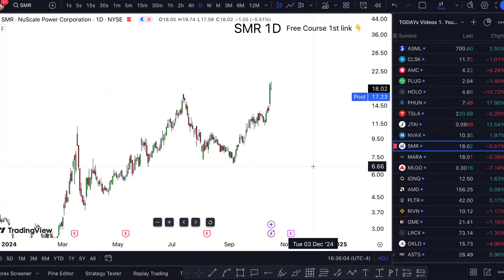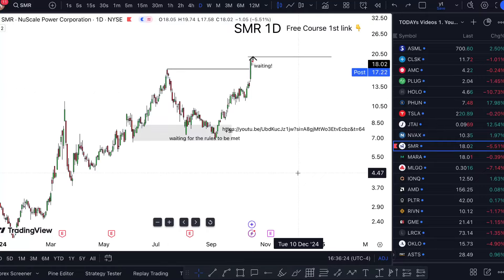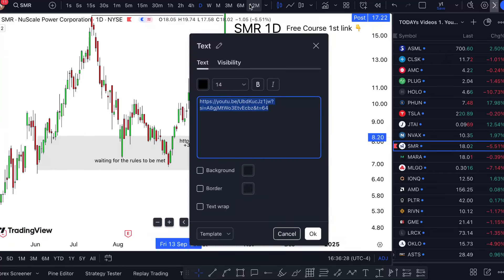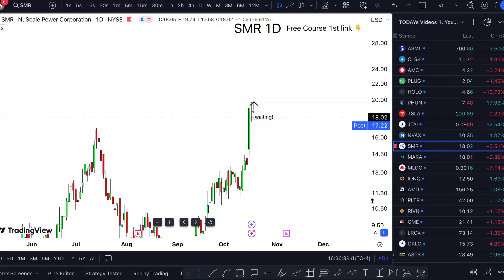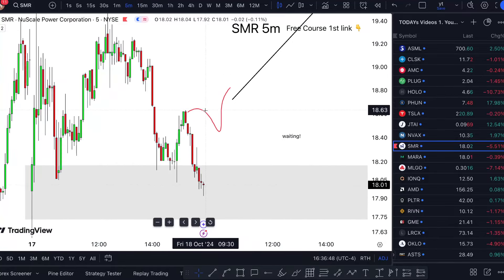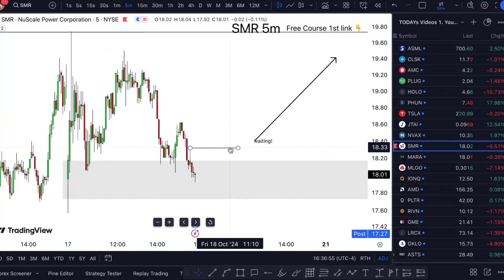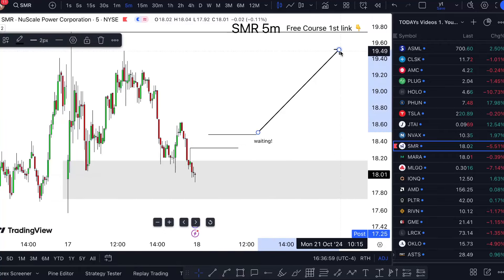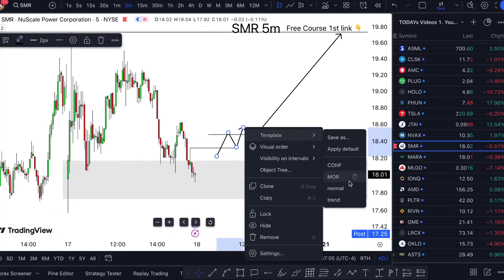SMR Stock TO $50 !! SMR STOCK ABOUT TO BOOM! (massive update) SMR stock trading brokers review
Also, you will need a charting platform, I recommend Tradingview (The fastest way to follow markets, free) (this is an affiliate link, but it is the only way to get you a $15 off, +2 months, yearly discount if interested)